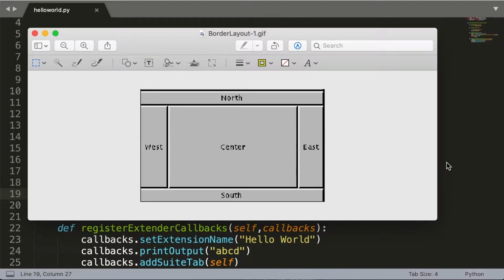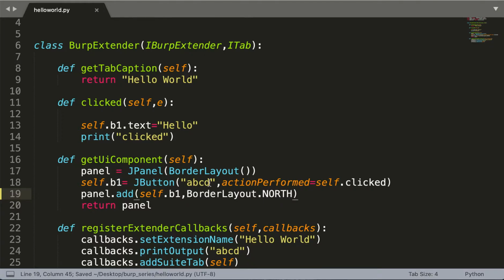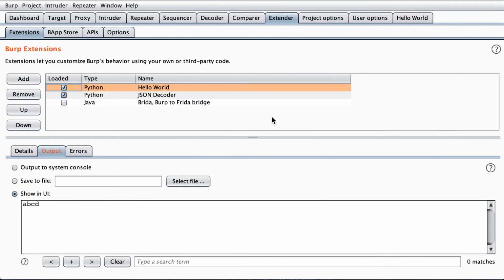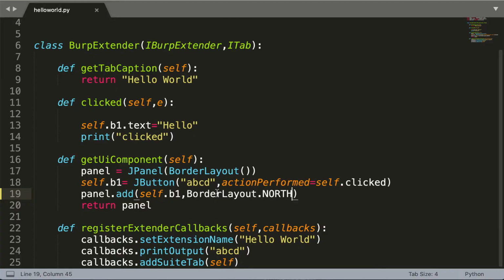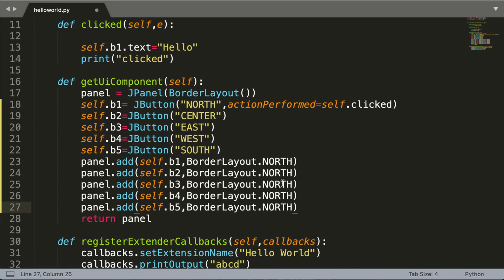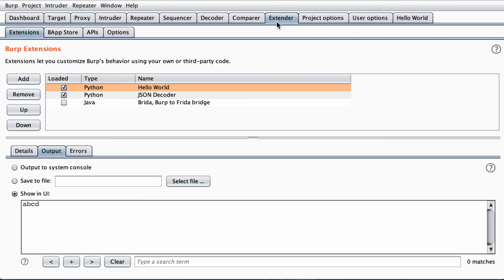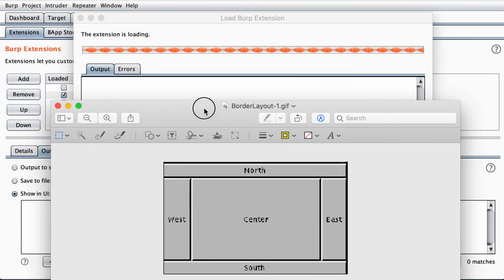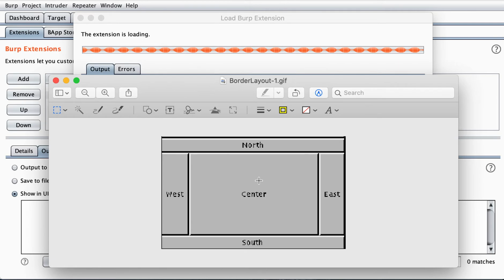Burp Extender Jython 101 - 6 - BorderLayout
Tutorial 6: Burp Jython GUI BorderLayout
This video explains various elements about Jython BorderLayout.